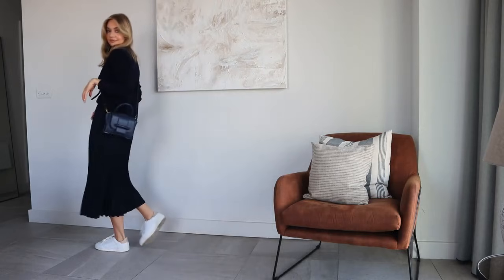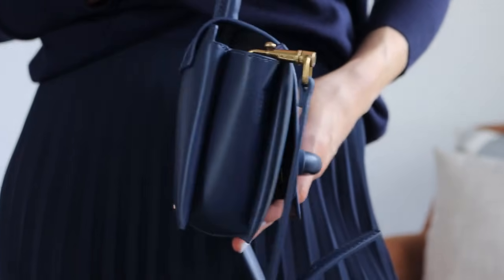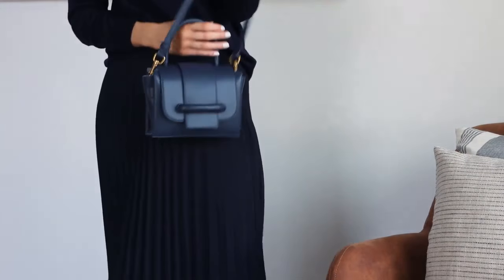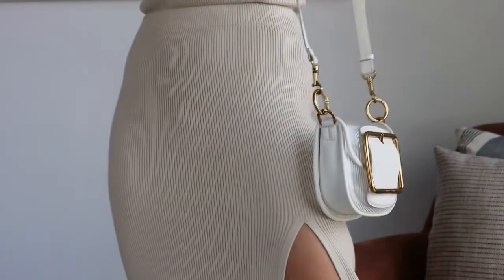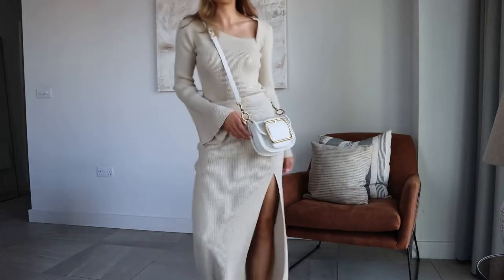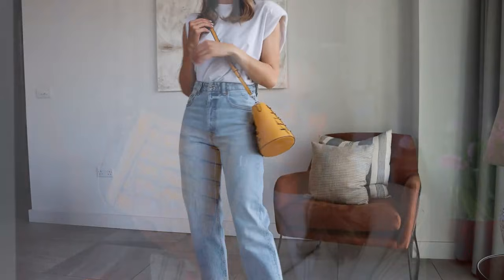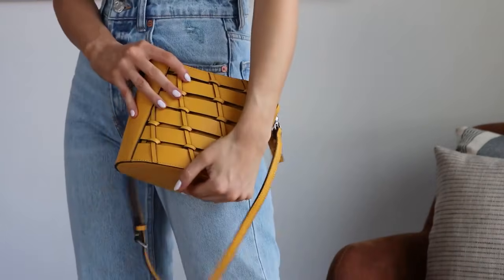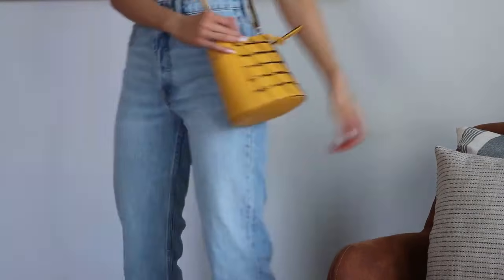SUMMER BAG UPDATES | CHARLES & KEITH BAG REVIEW!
Hope you liked the bags - I’d love to know which is your favourite! Lydia x

White t-shirt (S)

OUTFIT 1 -
Striped knit, similar
White jeans, similar
Loafers (I went up half a size)

OUTFIT 2 -
Pleated skirt (34)
Navy knit, similar
White trainers, similar (true to size)

OUTFIT 3 -
White trousers, similar
Top, similar

OUTFIT 5 -
Black trousers, similar
Black top, similar

OUTFIT 6 -
Padded top, similar
Jeans, similar

OUTFIT 7 -
Slouchy jeans, similar
Blazer, similar

OUTFIT 8 -
Black top, similar
Beige jeans (8)